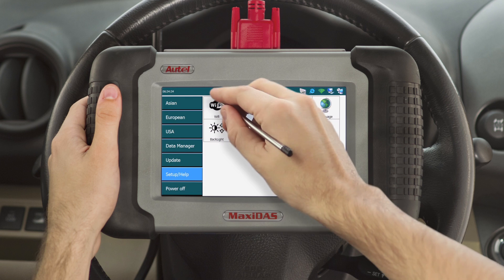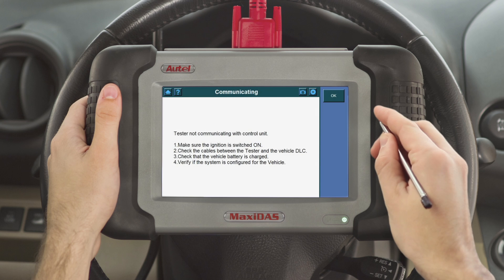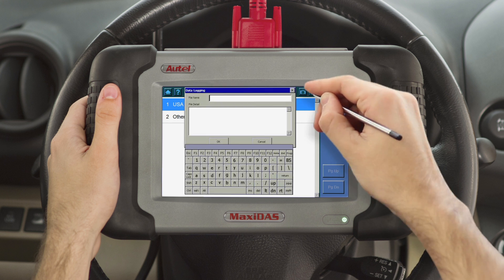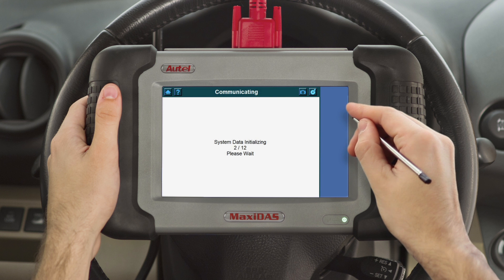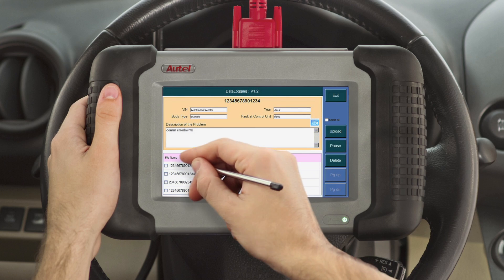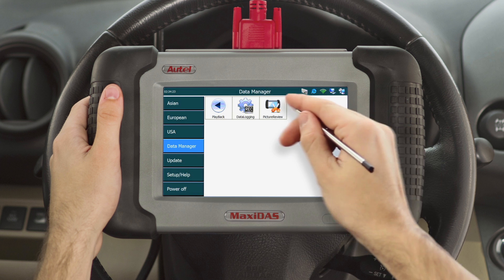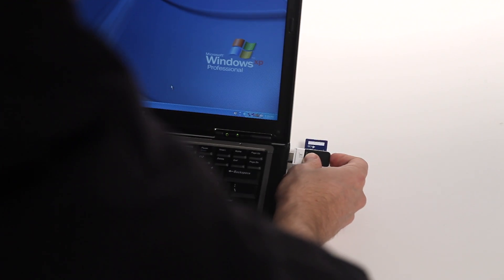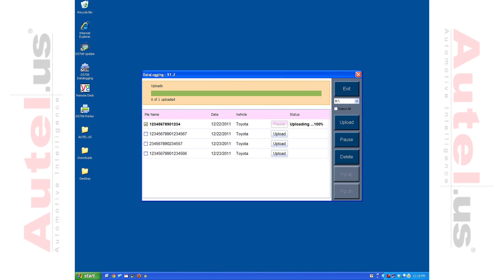DATA LOGGING — "Using Your MaxiDAS DS708"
"Using Your Autel DS708 Tutorial Series", is a series of videos that will illustrate how to use your DS708 Device.

This video will guide you through the data logging feature of your Maxidas DS708 Automotive Diagnostic System. Whenever you encounter an error when using your tool, you can send the bidirectional information to our offices so Autel engineers can quickly correct the issue for future updates.